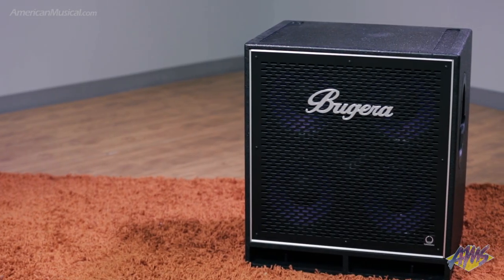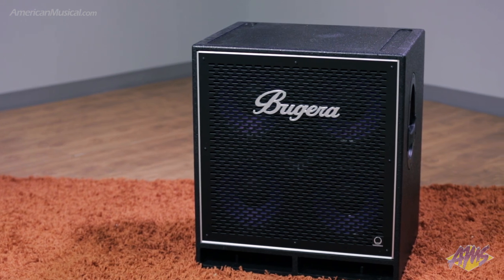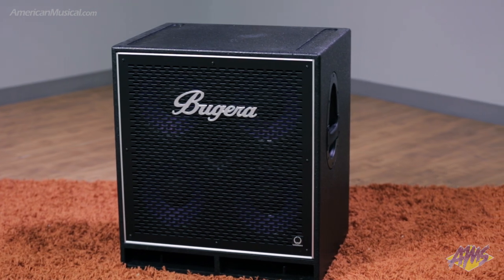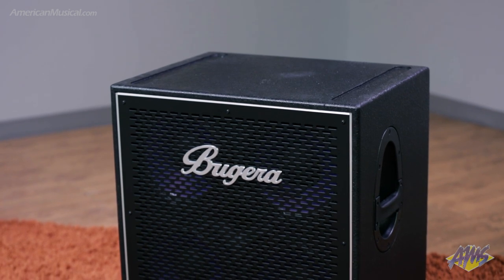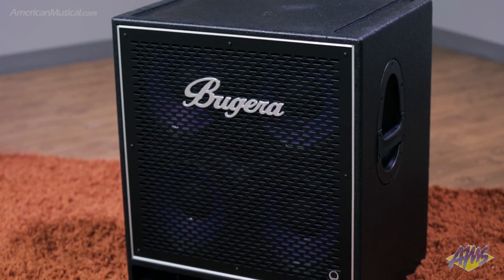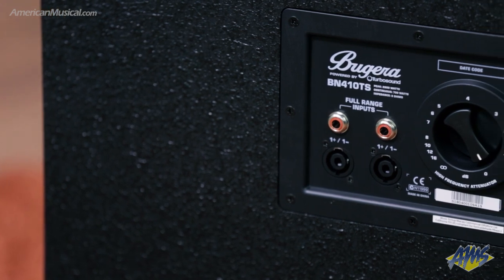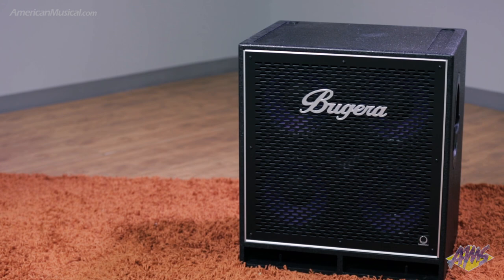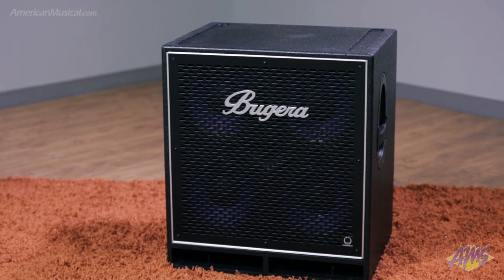Bugera BN410TS Bass Cabinet - American Musical Supply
The Bugera BN410TS 4x10 Bass Amplifier Cabinet is a highly durable, powerful speaker cab designed for high wattage heads and will move enough air to handle virtually any venue! Loaded with four 10 inch custom-designed TURBOSOUND LF drivers and a 1 inch HF horn driver, the BN410TS is a great-sounding cabinet that can handle anything you throw at it. This 2,800 watt Bugera masterpiece will give you as much low end beefiness as you need!

Bugera BN410TS 4x10 Bass Amplifier Cabinet Features

    2,800 Watts of powerful and authentic bass tone
    4 x 10 inch custom-made TURBOSOUND LF drivers
    Lightweight and extremely durable plywood enclosure
    Extensive internal bracing and front-porting for rich and powerful low-end response
    Custom-made and adjustable 1 inch HF driver for high-end resolution
    Input and link outputs on 1/4 inch TS and professional speaker connectors (impedance 8 Ohms)
    Recessed carrying handles and integrated rollers for easy transportation
    Shock-proof metal grille and reinforced corners
    High quality components and exceptionally rugged, road-worthy construction

Sound That Astounds
The four 10 inch bass speakers in the BN410TS were custom-engineered by Bugera’s sister company, TURBOSOUND—a world-renowned manufacturer of concert-grade loudspeakers for more than 40 years. These beauties are handmade with care, completely in-house! Both enclosures also feature a foot-switchable 1 inch HF horn driver for the ultimate in high-end clarity.

Professional-grade twist-lock and 1/4 inch TS connectors ensure a tight, dependable transfer of power to the enclosure from your amp. With their massive power handling capability, these stunning bass cabinets will turn your high-powered bass amplifier into a mighty low-frequency tour-de-force!

For a bass enclosure to do its job properly, it has to be built solid, and that’s exactly the way Bugera builds the BN410TS cab! Thanks to their tight fitting, glue-reinforced joinery and void-free birch plywood, this cab delivers all the tone of your instrument, without any undesirable resonances or vibrations—and it’s tough enough to handle the bumps, scrapes and spills that happen on the road. Add to this a shock-proof metal speaker grill, hardware corner reinforcement and heavy-duty vinyl covering, and you’ve got one great-sounding speaker cab that will look great for many years to come.

The Right Rig for the Gig
Bugera bass cabinets aren’t just kind to your ears and wallet. Your wrists and back will rejoice at how easy they are to transport, thanks to the recessed ergonomic handles and built-in rollers. In addition to great sound and uncompromised durability, the Bugera BN410TS is well within the budget of every working musician.